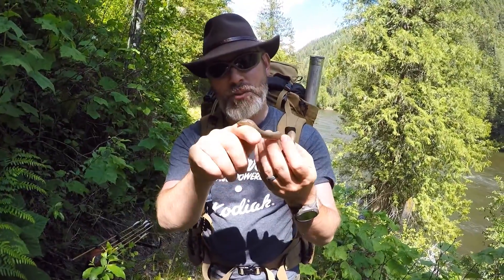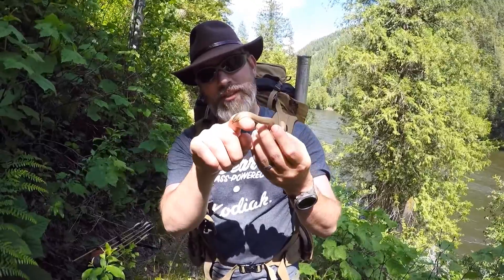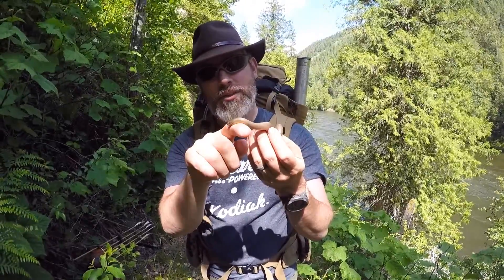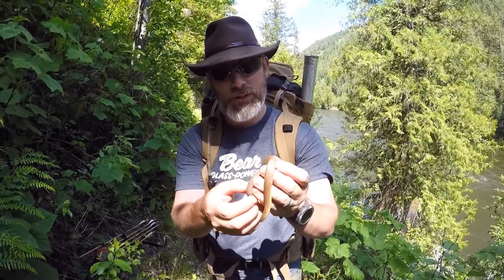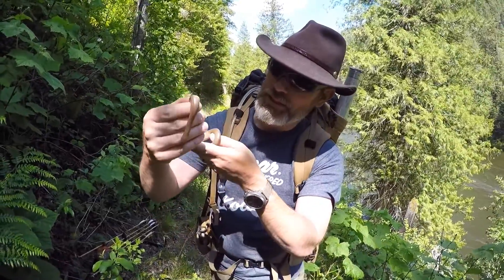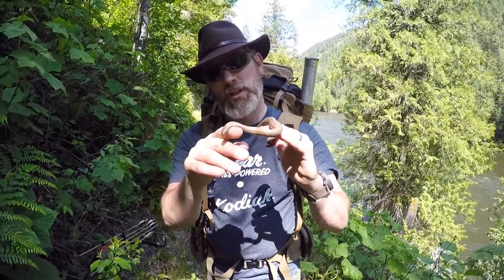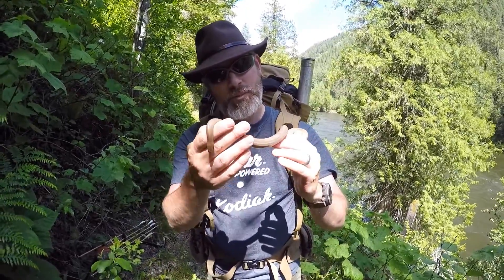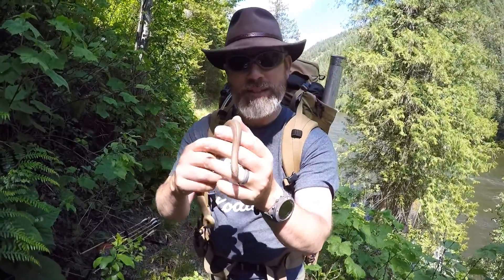Rubber Boa in the Selway Bitterroot Wilderness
I love finding new snake species in the wild, and a finding a rubber boa was a real treat. They are wonderful, docile little snakes, and one of only two boa species found in North America.